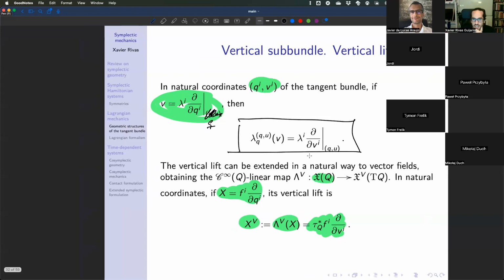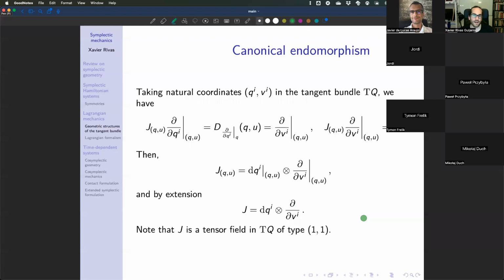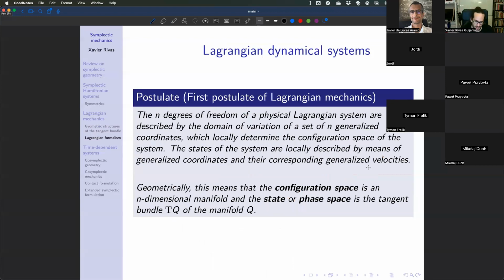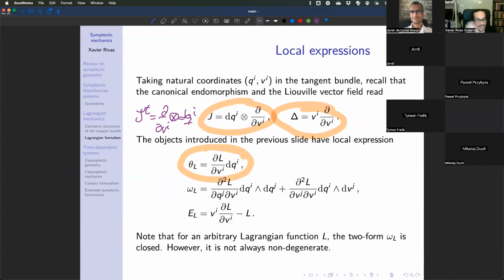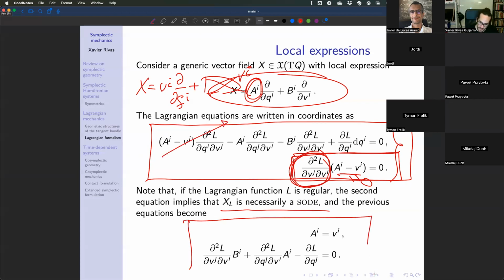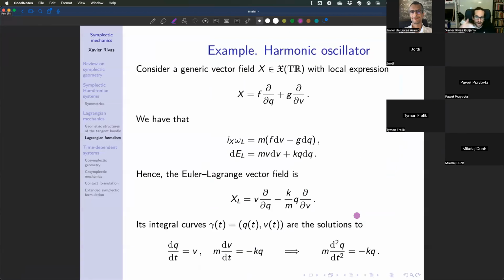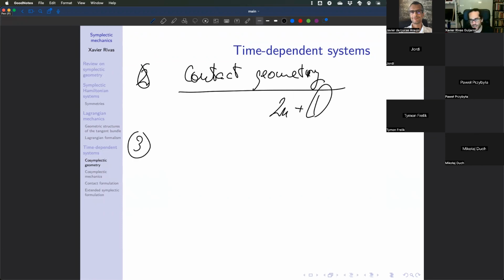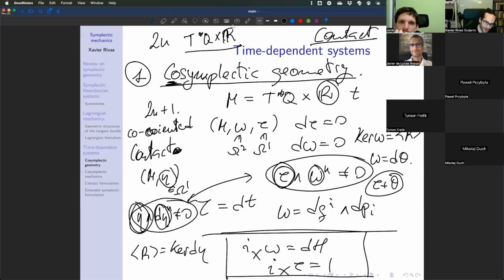Xavier Rivas --- Symplectic mechanics (part 2)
This talk, divided into two parts, is intended to be an introduction to mechanics on symplectic manifolds, both in the Hamiltonian and Lagrangian formalisms. We will start by reviewing some basic results on symplectic geometry and Hamiltonian systems, and introducing some concepts about symmetries of Hamiltonian systems and Noether's theorem. Then, we will see how to obtain a symplectic structure on the tangent bundle of the configuration space of a mechanical system from a Lagrangian function. In the second part of the talk we will cover two geometric formulations for time-dependent systems using cosymplectic and contact geometry. Throughout the talk, some examples will be used to illustrate the theory.